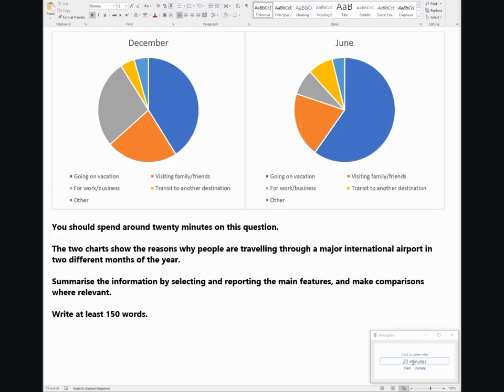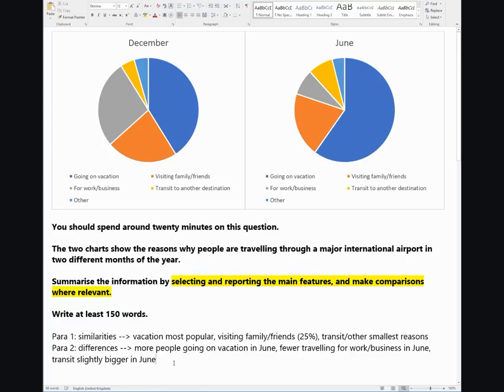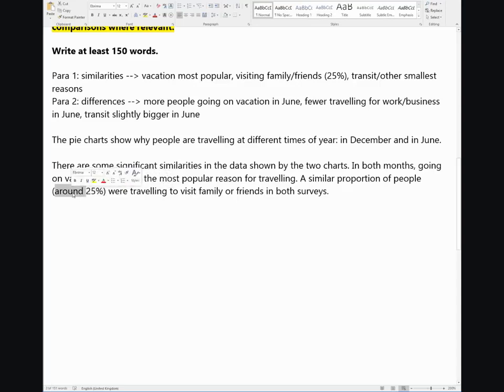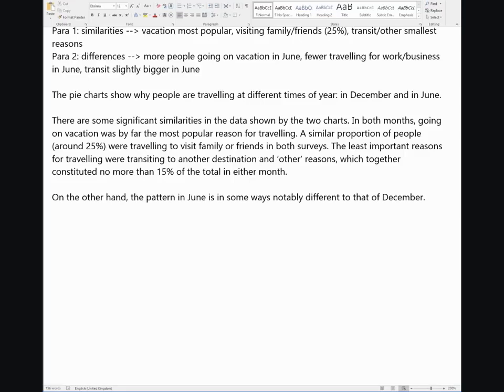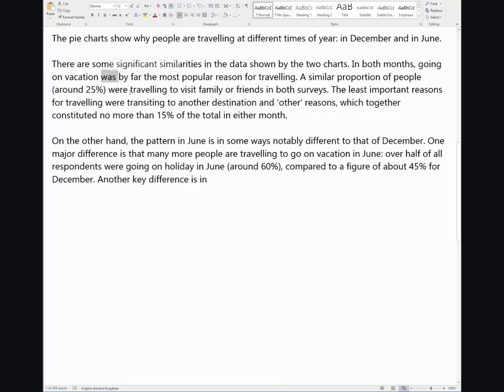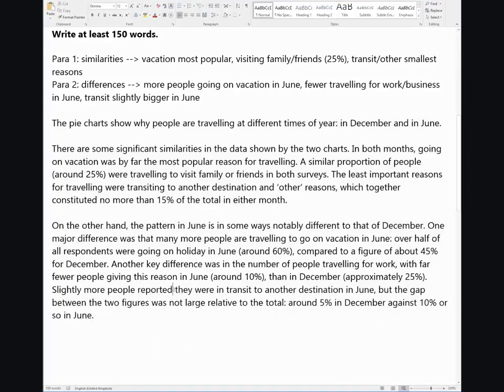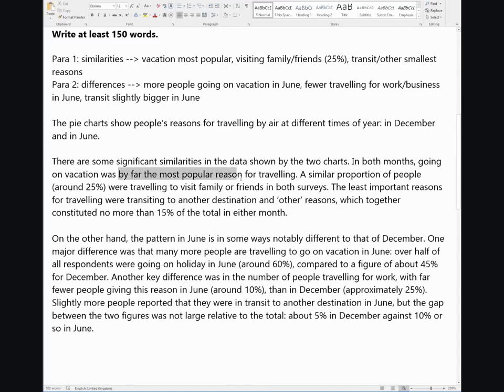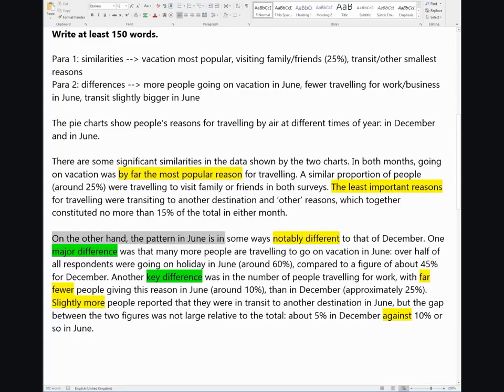Task 1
Task 1, in a good way,  Planning, brainstorm